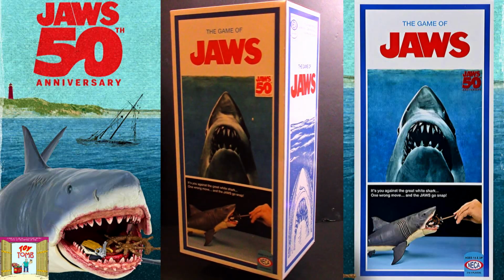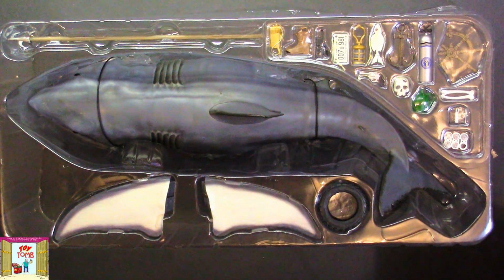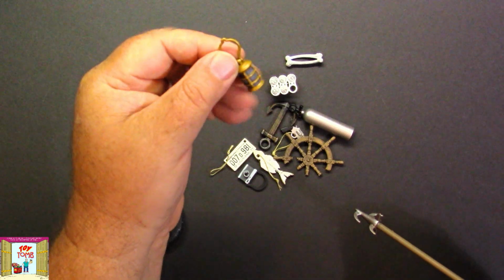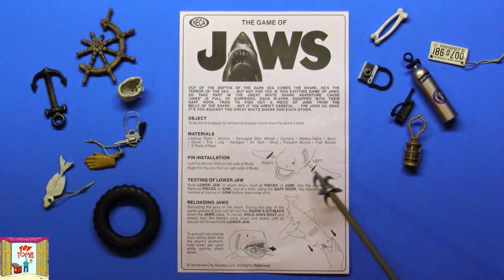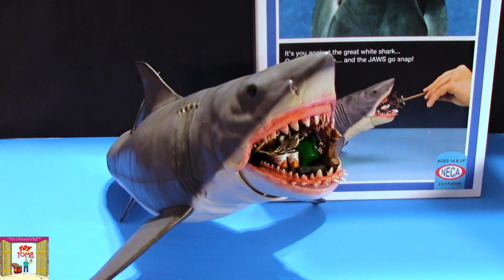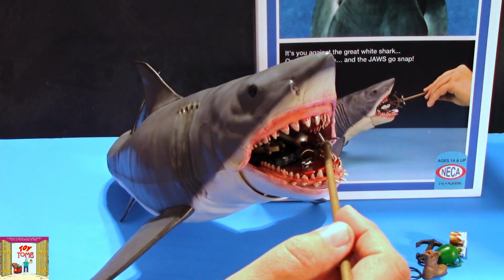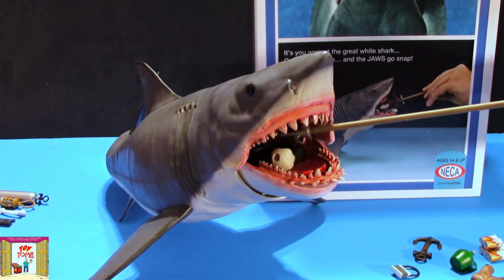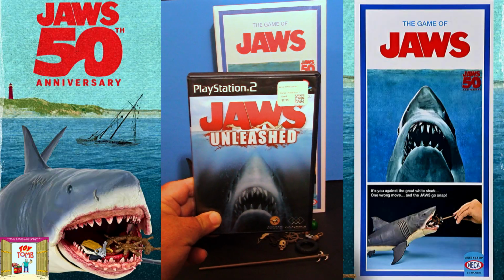50th Anniversary Jaws Game! (NECA Toys)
A really cool remake of the classic IDEAL toys game!  Really great details!